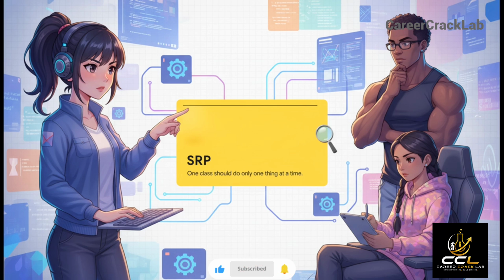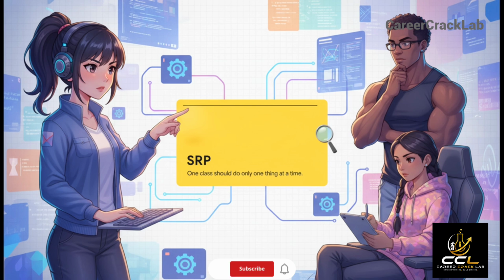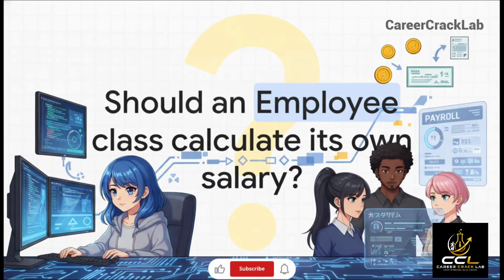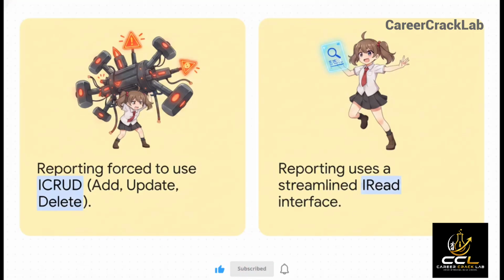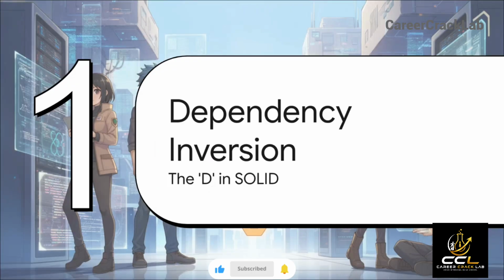SOLID Principles in C# Explained with Real-Time Examples | Crack .NET Interviews | Career Crack Lab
🚀 Want to write clean, maintainable, and scalable C# code?
In this video, you'll learn all 5 SOLID Principles in C# with simple explanations and real-world examples.

📌 Topics Covered:
 ✅ Single Responsibility Principle (SRP) ✅ Open Closed Principle (OCP) ✅ Liskov Substitution Principle (LSP) ✅ Interface Segregation Principle (ISP) ✅ Dependency Inversion Principle (DIP)

🎯 Perfect for: ✔ .NET Developers ✔ Software Engineers ✔ Freshers ✔ Experienced Professionals ✔ Technical Interview Preparation

By the end of this video, you'll understand how SOLID principles help build better software and how interviewers ask questions on these concepts.